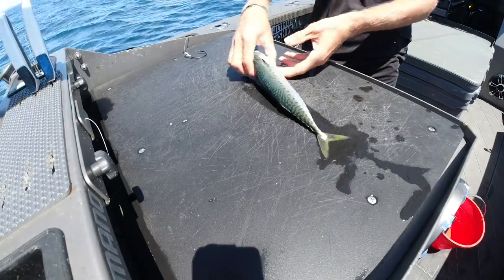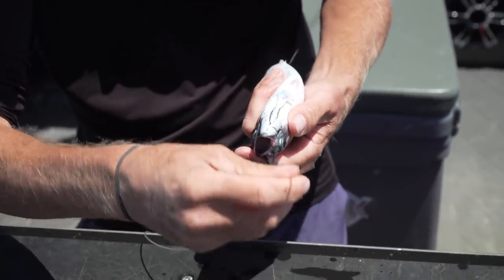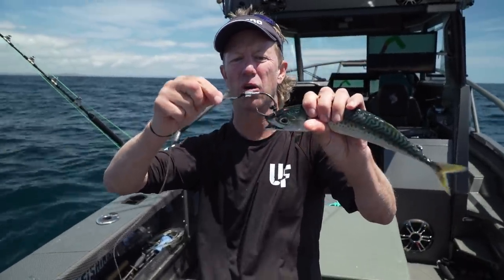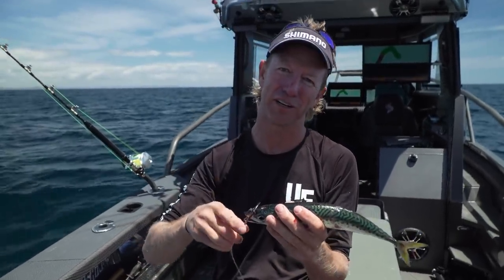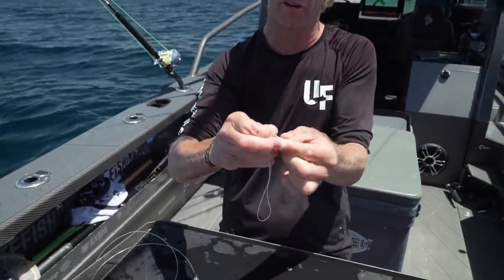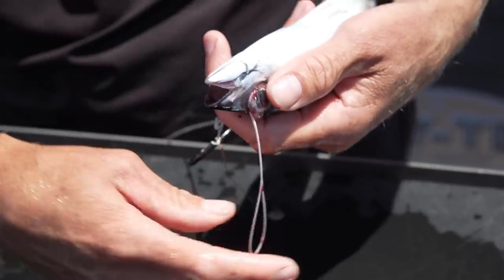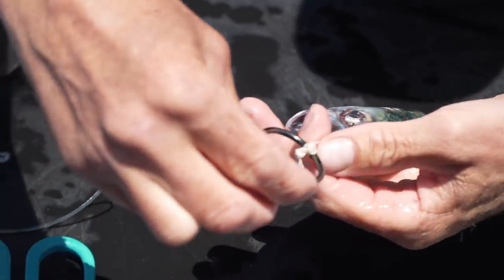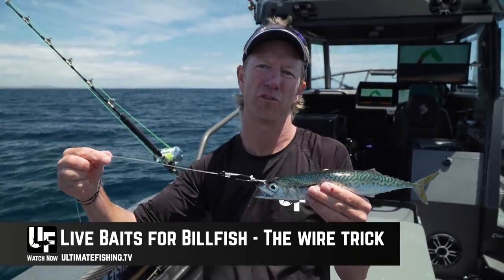Rigging Live Baits for Billfish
Matt Watson shares a couple of tricks that have improved his hook up rate when using live baits to target billfish. This video is an essential watch if you want to know how to catch a marlin.